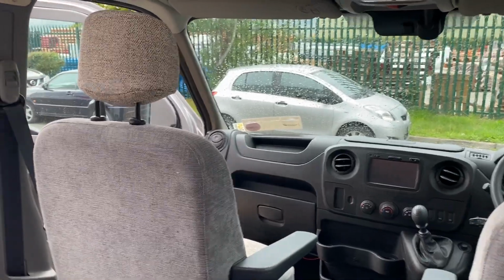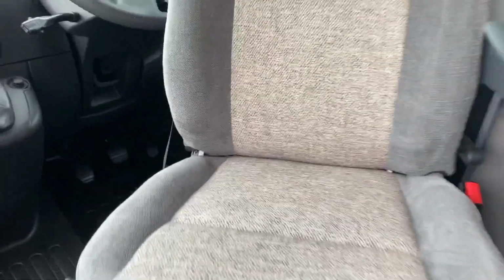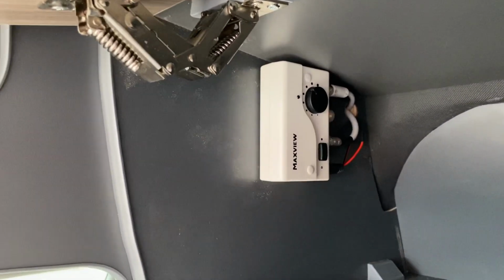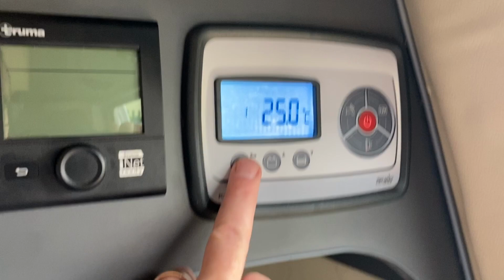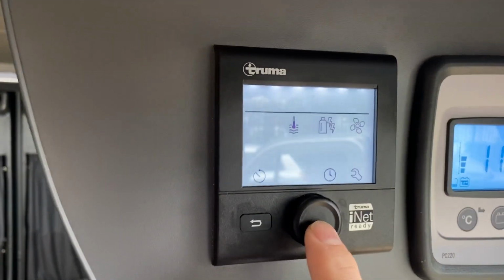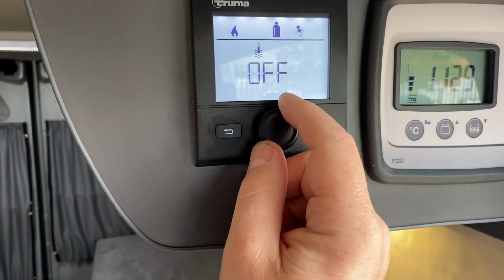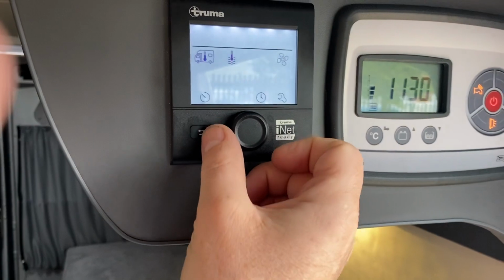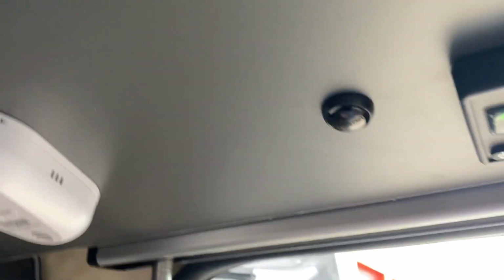191 Renault Master P. 3 - By Cosy Campers